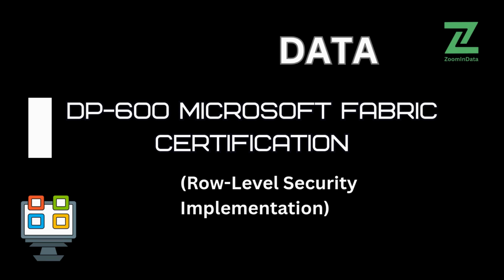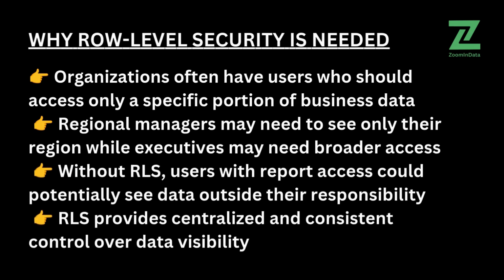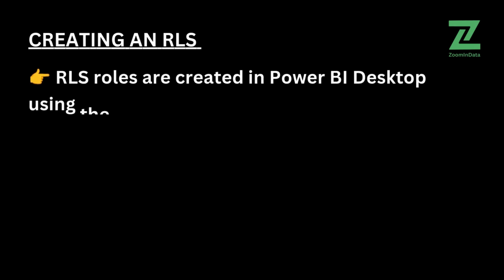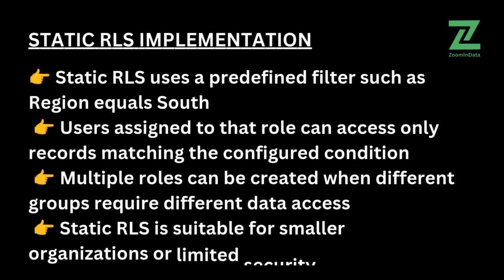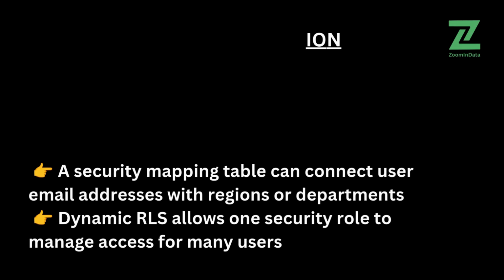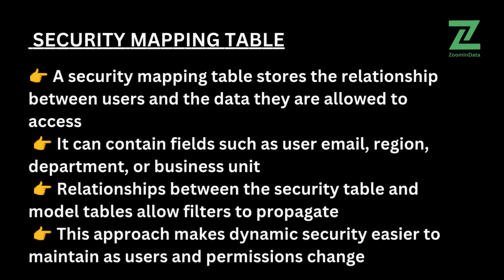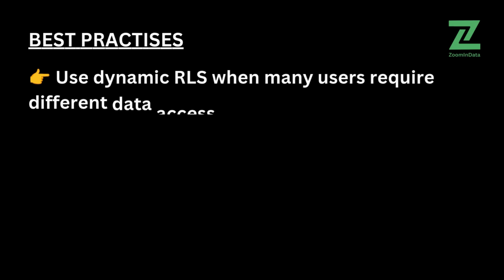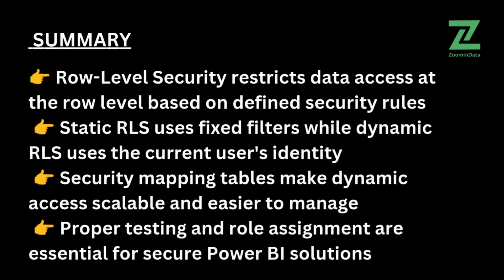41 Row Level Security Implementation